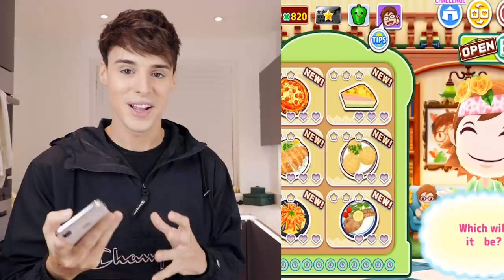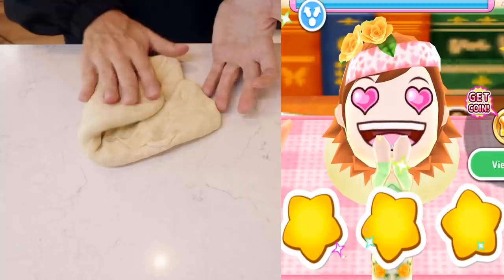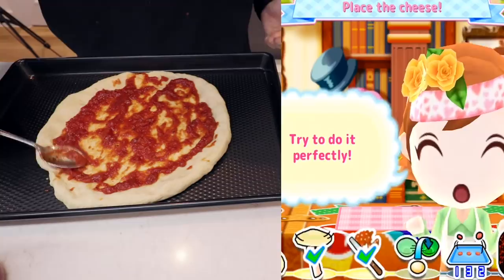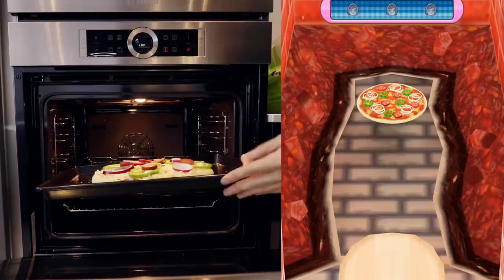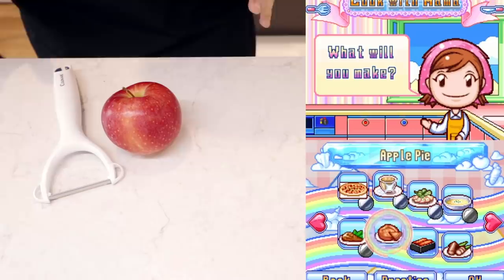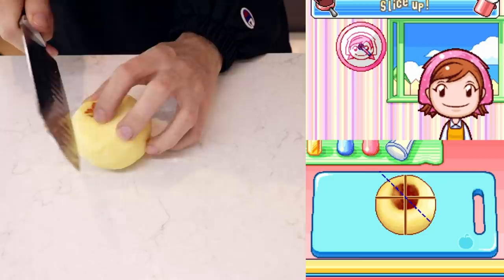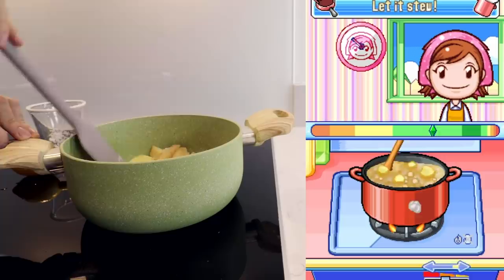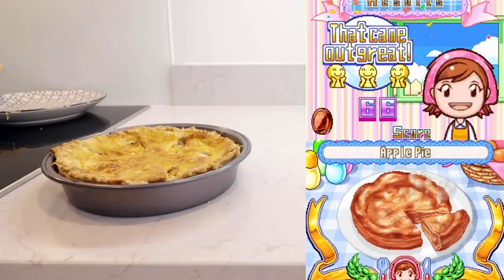i followed COOKING MAMA recipes in REAL LIFE 2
i'm back with 2 brand new cooking mama game recipes in real life. and this one is EVEN CRAZIER than last time. let's just say i hope you like pizza and apple pie. don't forget to subscribe, thank you